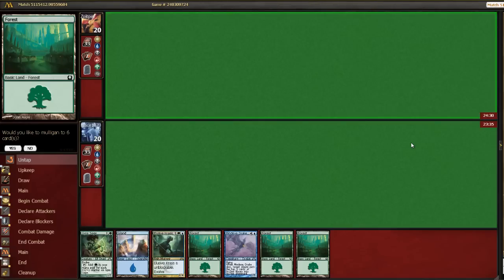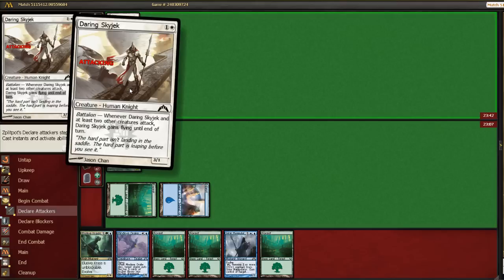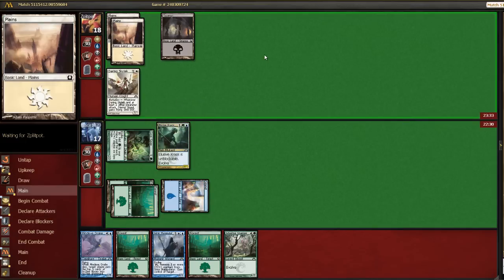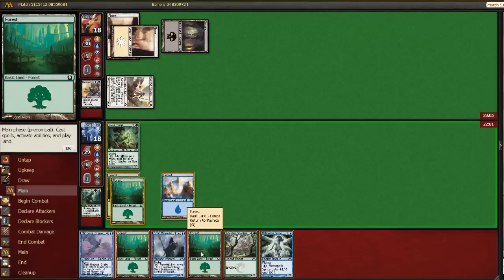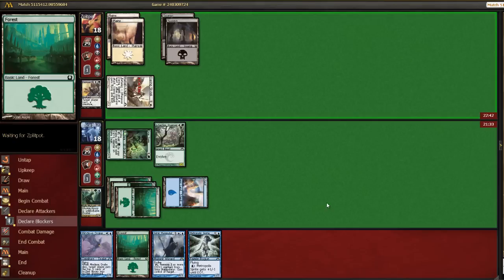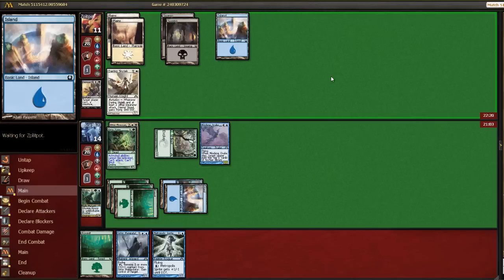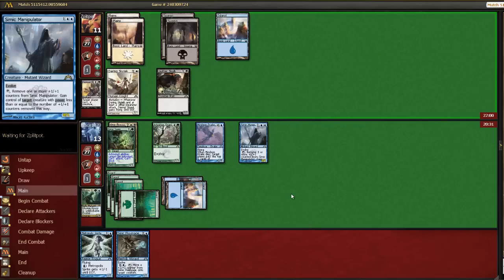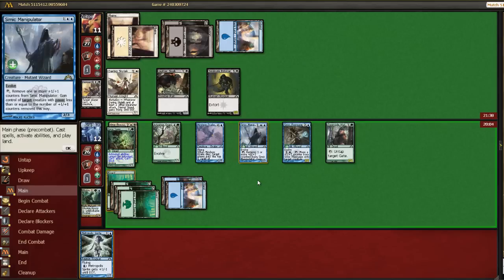MTG Gatecrash Draft #7 - M1G1 (Average Drafters)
Average Drafters MTG GTC Draft #7 - Match 1, Game 1.

Mace1370 tackles another Gatecrash draft.

for more awesome drafts!